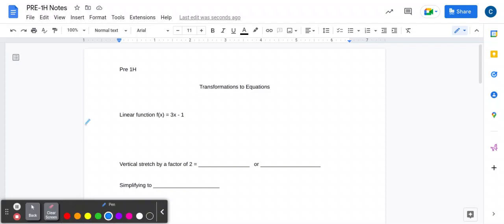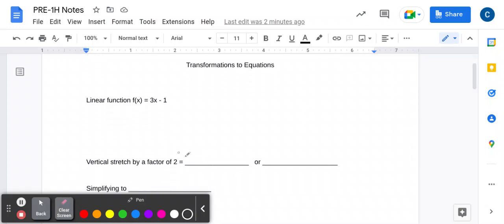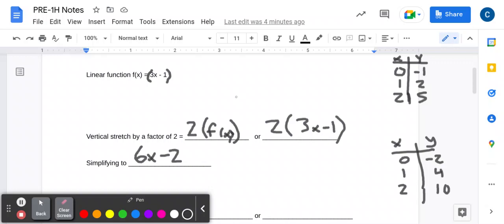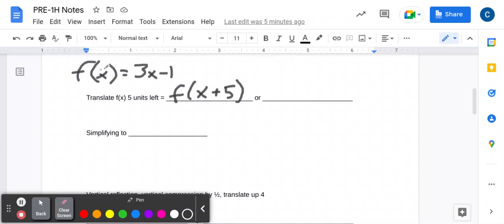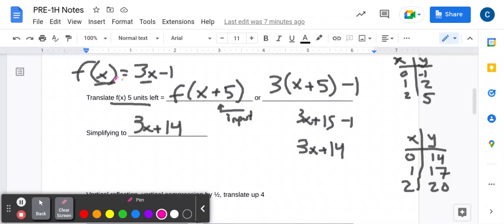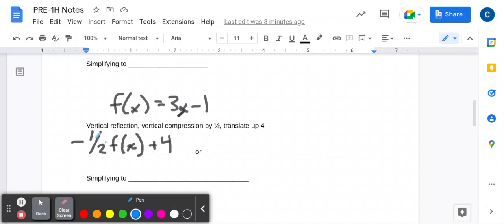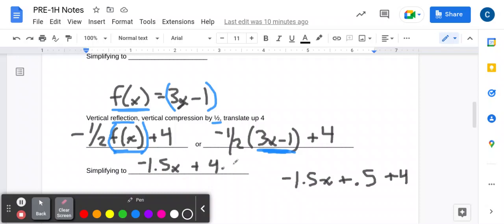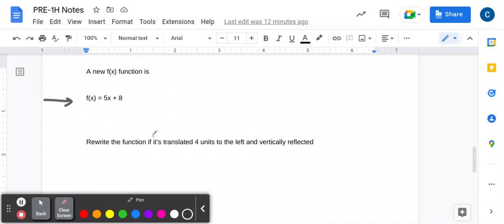PRE 1H Notes